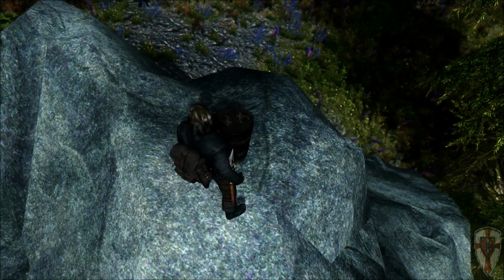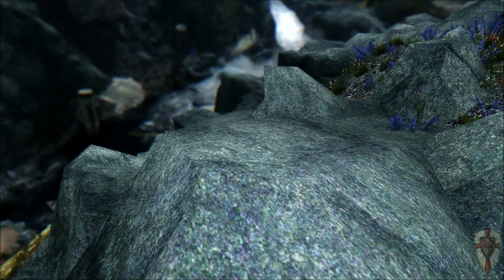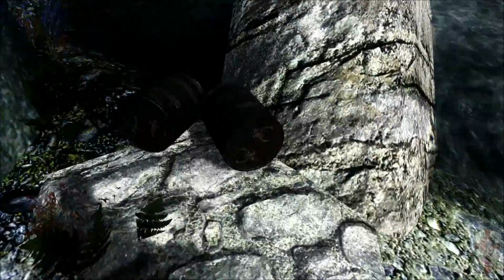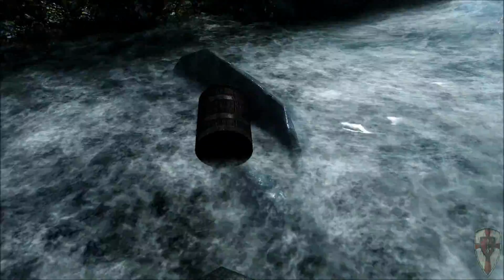Skyrim Anthology 2: Smuggler's Barrels & Fairy Boats by CouchWarrior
THE SKYRIM ANTHOLOGY
A Menagerie of Skyrim Epics & Oddities

FEATURING
Smuggler's Barrels & Fairy Boats - by CouchWarrior

Both mods featured in this episode of Anthology are creations of CouchWarrior.  I have never released a mod on nexus but both of these will be available to games very soon!

Both mods are currently in beta and have both been created to support my Let's Play.